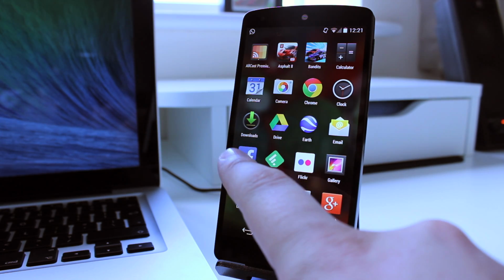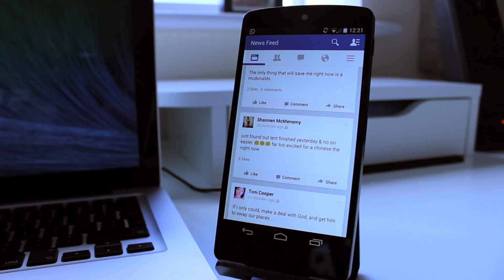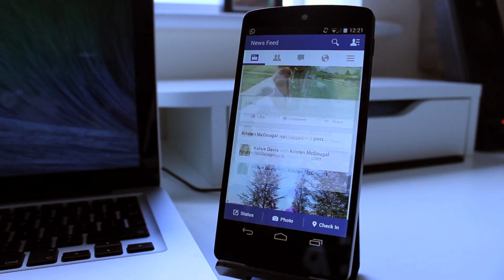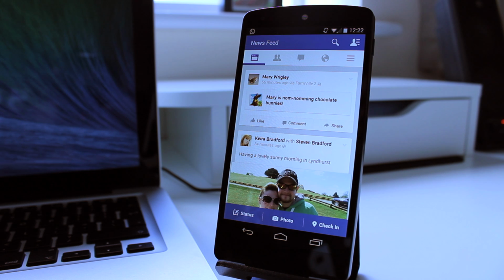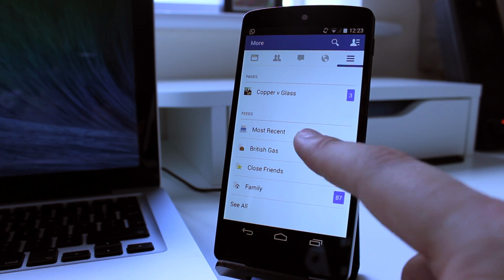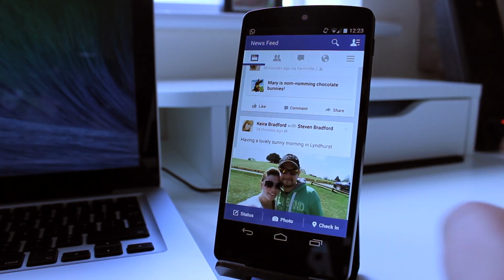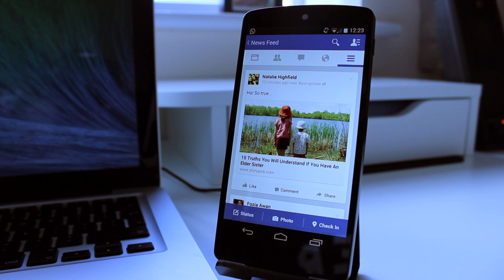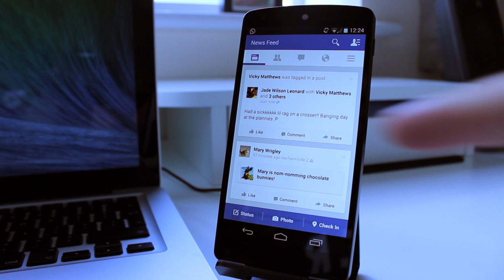How to: Get to most recent stories on new Facebook application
With the most recent version of the Facebook app they have moved the location of most recent stories. In this video I show you how to get back to this section of the app.